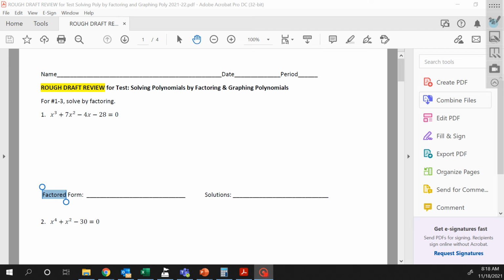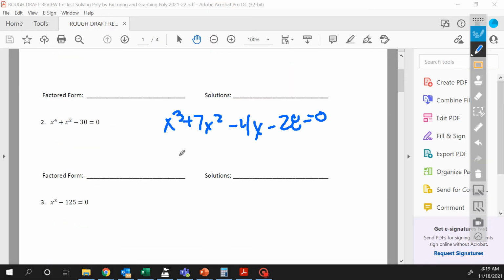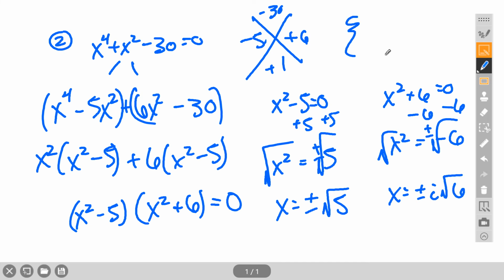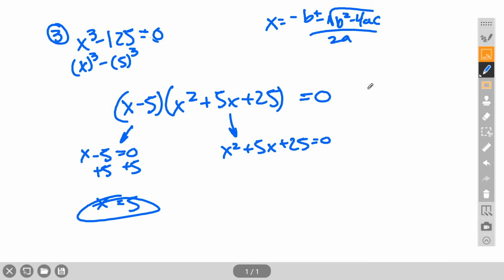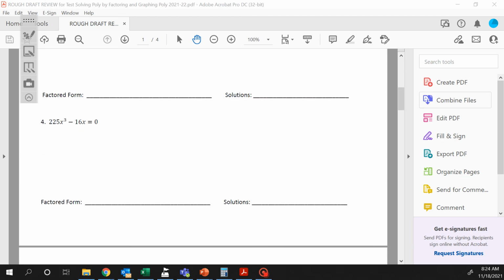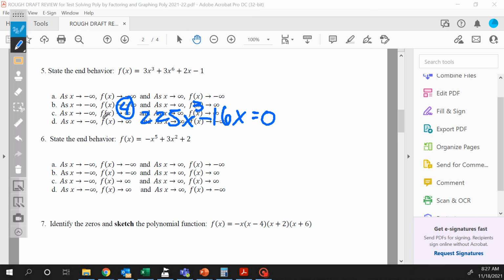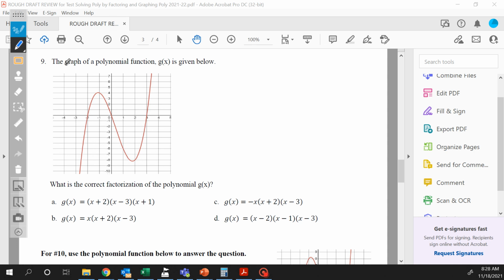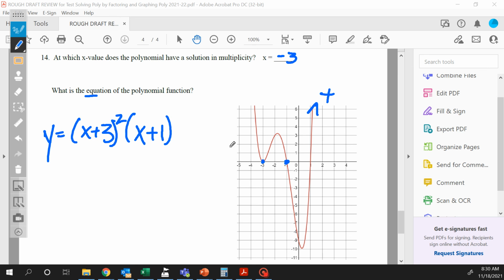REVIEW: Chapter 5 Topics 6-11